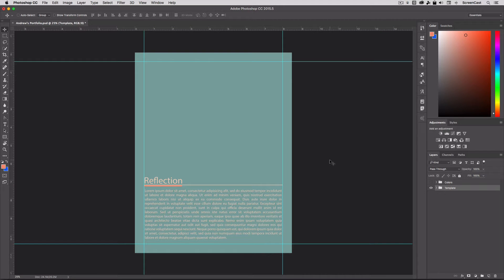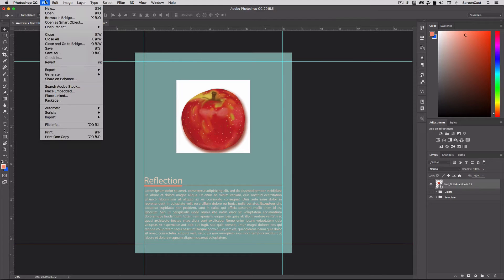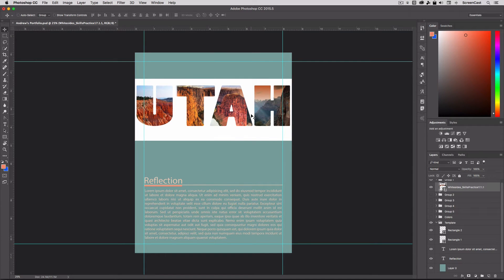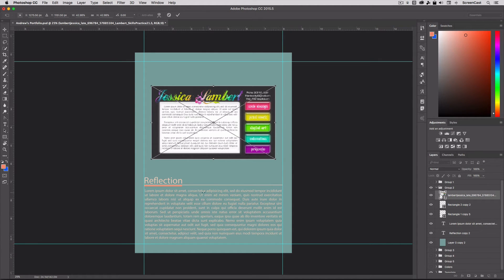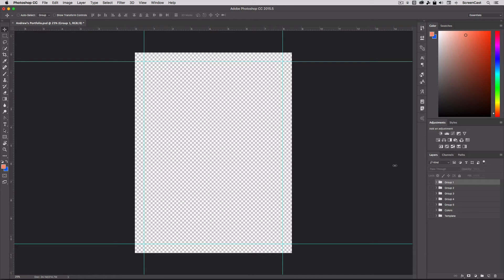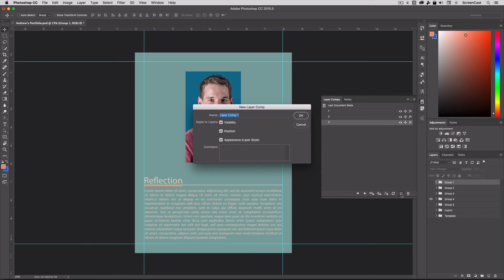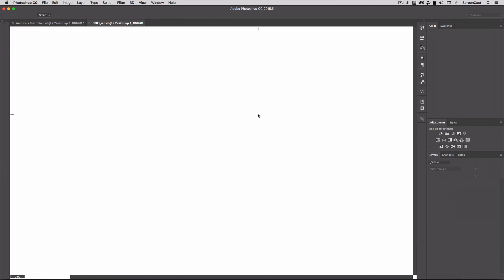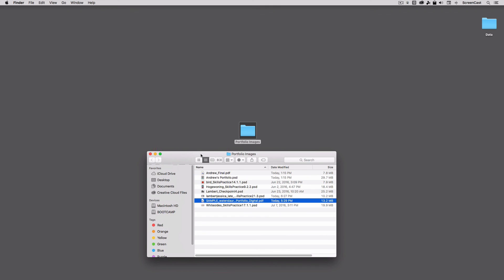Create Multi-page PDF from Photoshop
How to use Layer Comps to create a multi-page PDF from Photoshop (a class exercise)